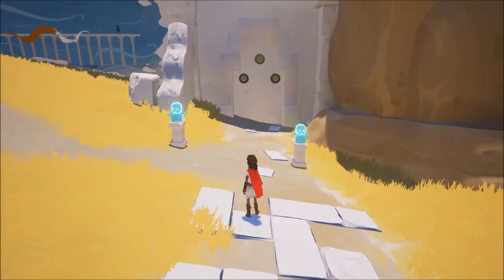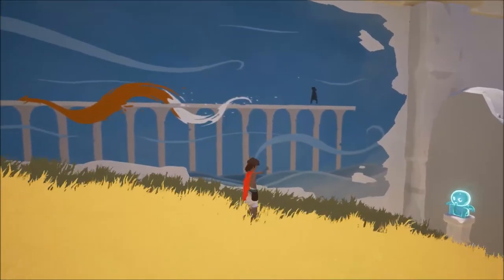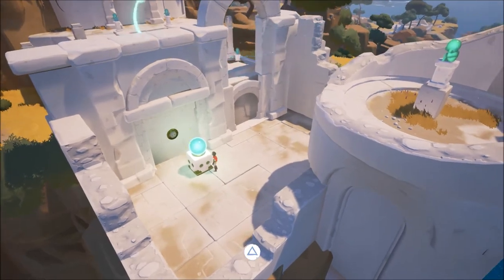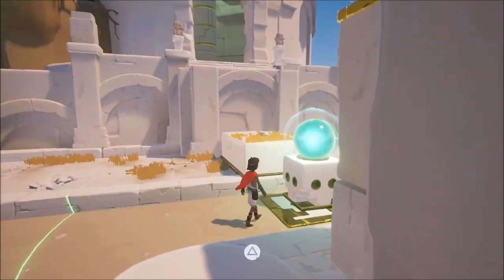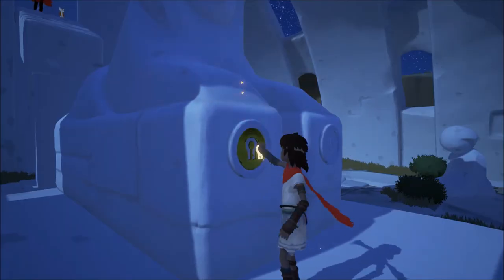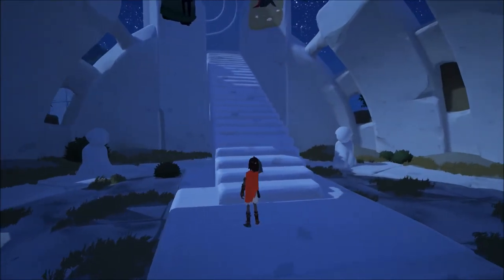FILLING UP THE FOUNTAIN | Rime Part 2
Hello and welcome to my let's play of Rime

Rime is an adventure-puzzle game thats set in a lush envierment and beautiful surroundings and is set on an Island we play as a young boy whome has ended up on this Island
and has to solve puzzles to carry on in his journey and has made friends with a Fox. Enjoy

Rime is devolped by TEQUILA WORKS And Published by GREY BOX
And is on the Playstation 4 Xbox One Microsoft Windows And Nintendo Switch

Part 2: FILLING UP THE FOUNTAIN